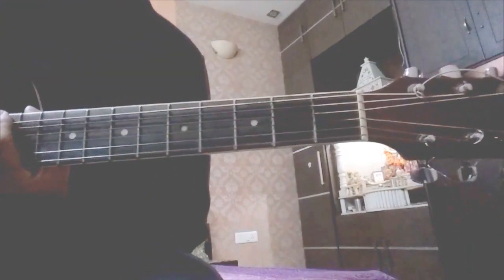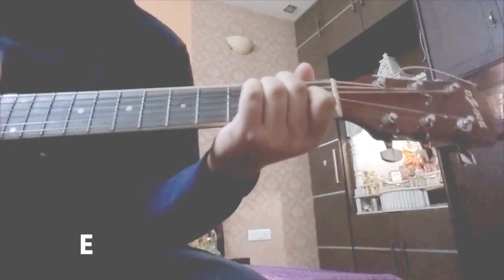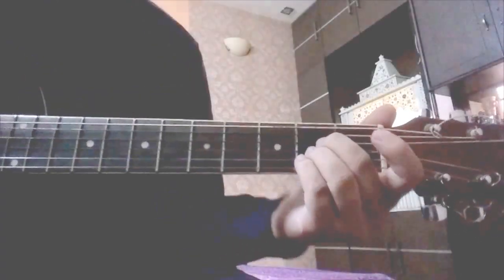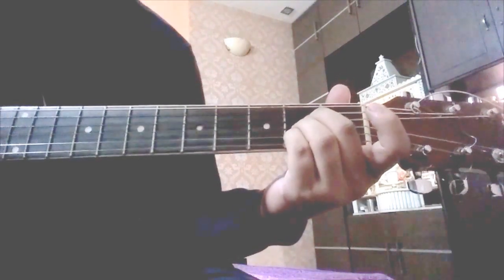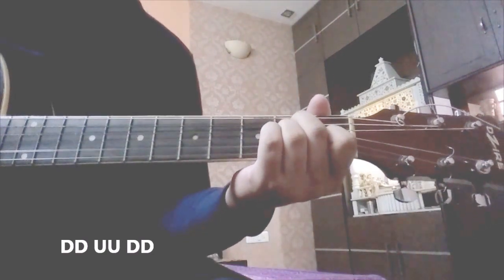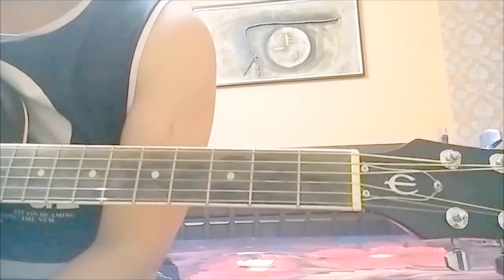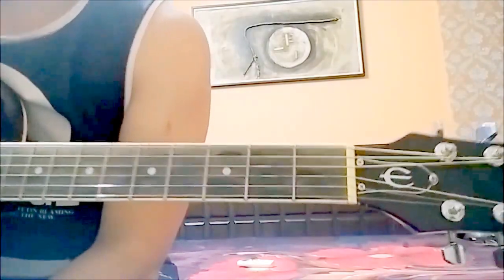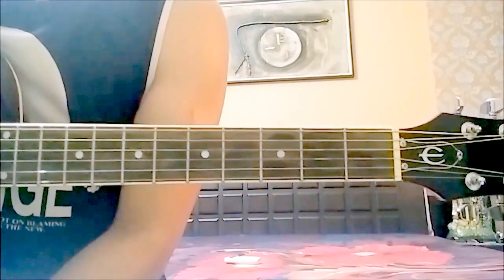Play 10 more Bollywood songs using 2 chords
The tutorial demonstrates how to play 10 songs on guitar using just 2 easy chords .The chords are :
E major & A major !!!
This video is meant for reference as what learning a couple of chords can do as it opens up the world of opportunities to the learner. It uses the technique of transposing to convert these songs in a way that all of them can be played using just 2 chords !!
The original scales of the songs are obviously different and it will surely sound better if you use the actual scale chords. But for BEGINNERS, this video will help them get a kickstart to play more and more songs and improve their knowledge on beats, strumming, chords as well as singing while strumming.
The songs use just 1 strumming as shown in the video !!

BUY All GUITARS and stuffs AT DISCOUNTED PRICE on Amazon - CHECK BELOW

1.Cheapest/Best Guitar for Rs 2000

2. Another Affordable Guitar under Rs 2000

3. Best Mid Price Range Guitar for 6500

4. Best Yamaha Guitar (F310) at Affordable Price - 8500

5. Full Kit for Begginers at 6000 - Tuner, Pickup, Equalizer, Case, Strap & Picks

6. Affordable Full Kit for Beginners - Rs 2500

7. Best Quality Yamaha Guitar for Intermidiate players - Rs 10000

8. Cheapest Pick/Plectrum set of 6 for Rs 60

9. Cheapest CAPO for beginners - Rs 90

10. Fingers Hurt while Paying Guitar - USE THIS - Rs 350

11. Affordable Guitar Stand - Rs 350

12. Quality Guitar stand at Rs 550

13. Affordable Guitar Bag at 700

14. High Quality Guitar Bag - Rs 1200

15. Cheapest Guitar Strings Set - Rs 140

16. Good Quality Guitar strings - Rs 300

17. Nylon Guitar Strings at Rs 650